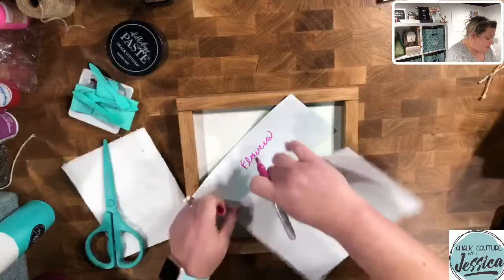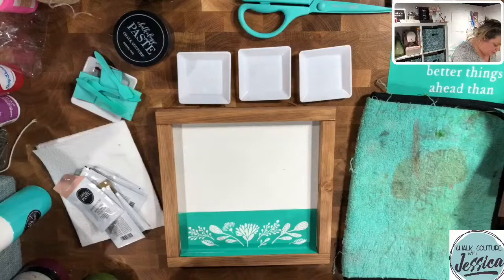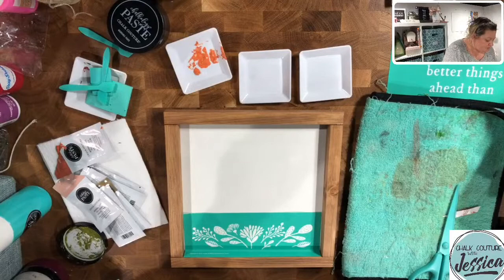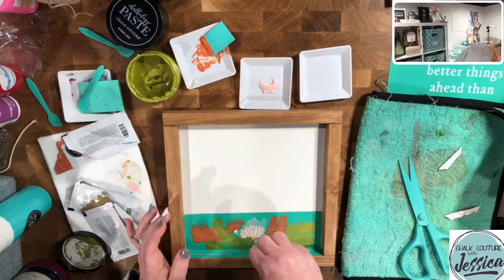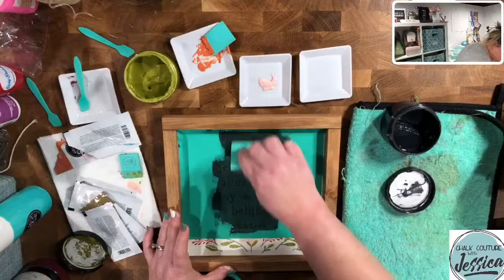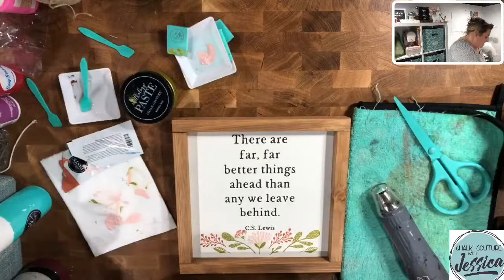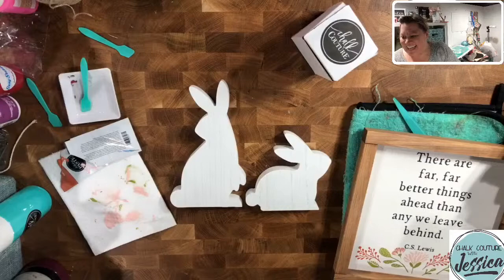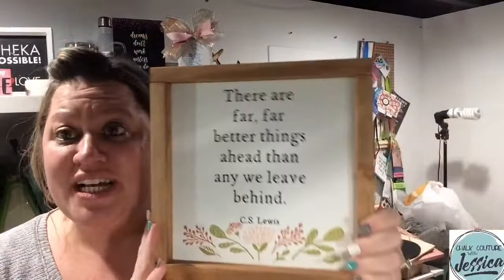Chalk Couture Far Better Things